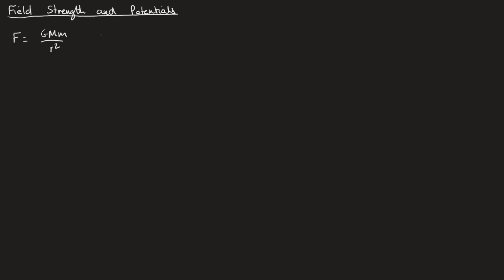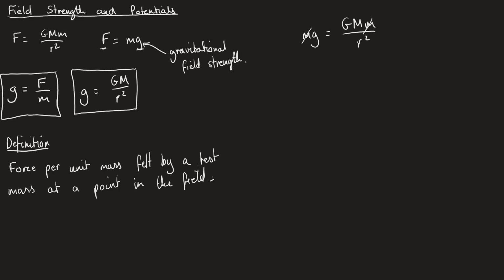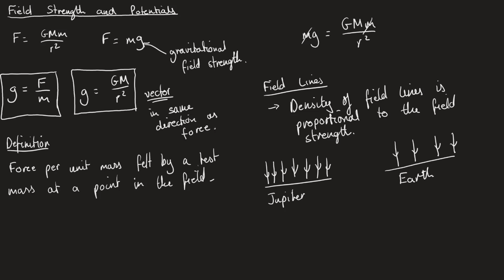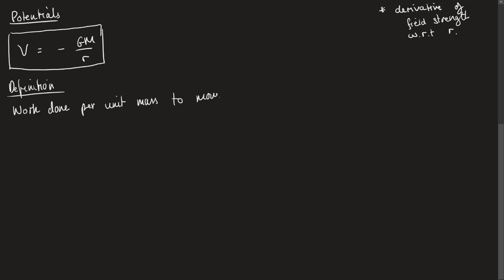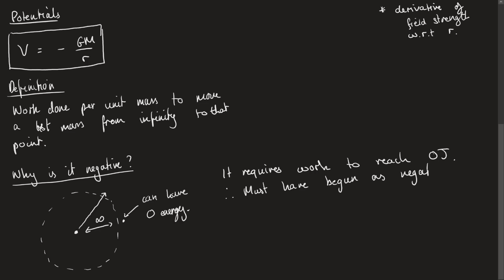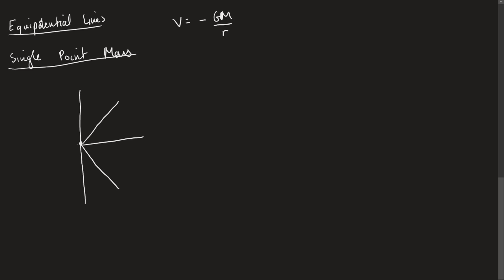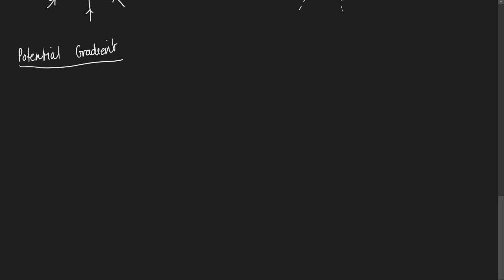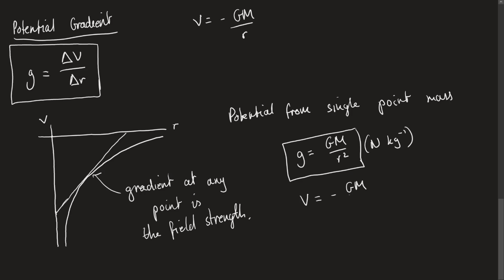Field Strength and Potentials | AQA A-Level Physics